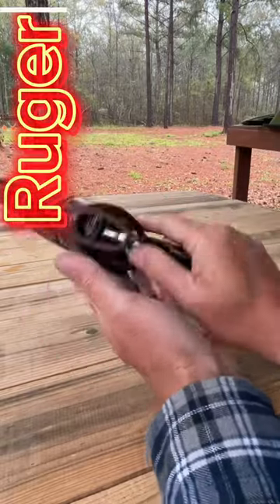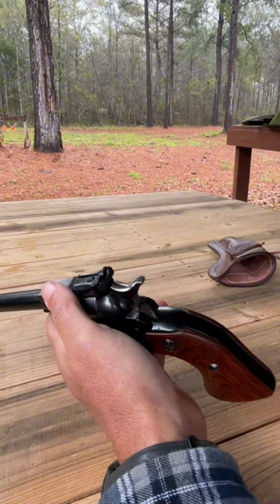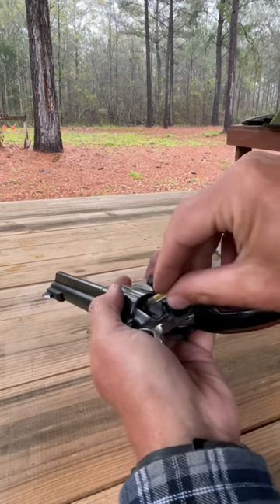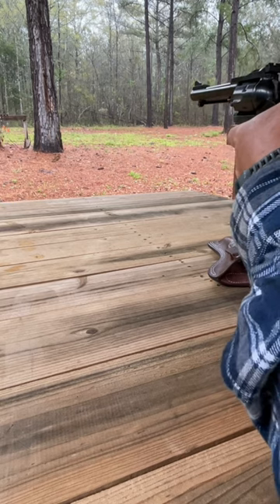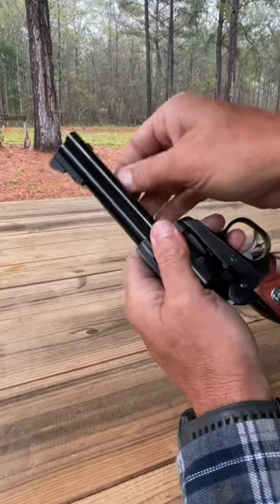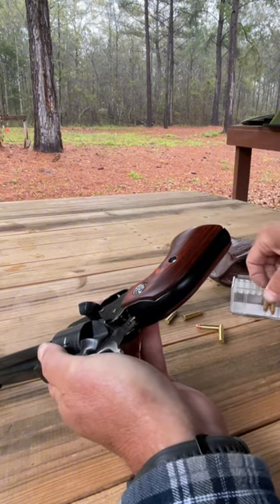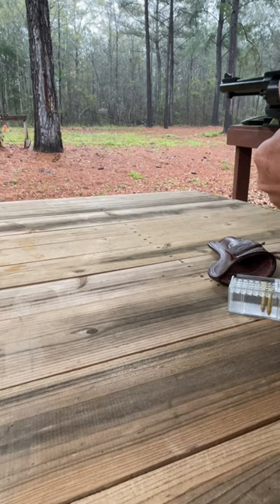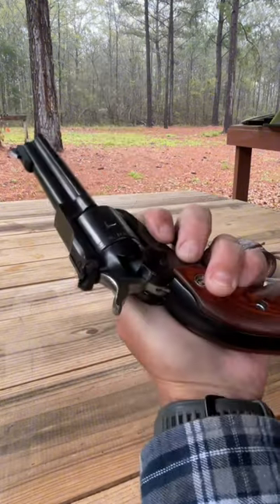Ruger New Model Single Six Convertible.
Review and opinion on the Ruger New Model Single Six Convertible Revolver.